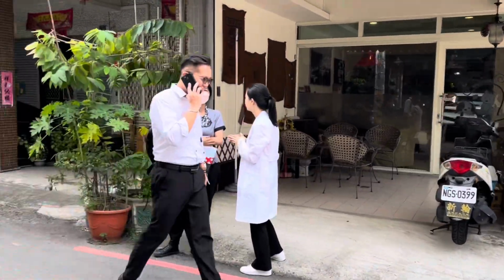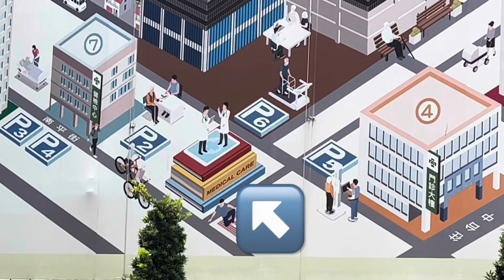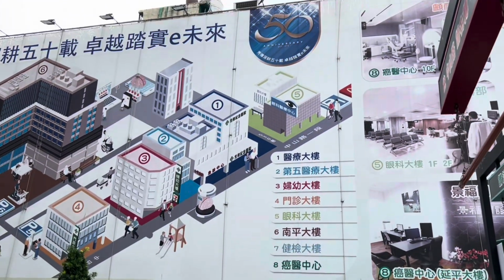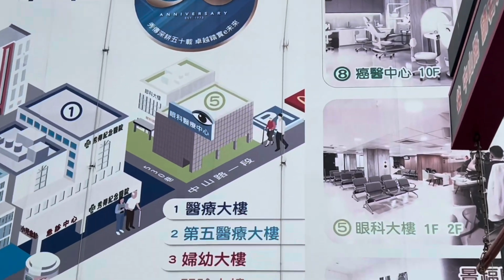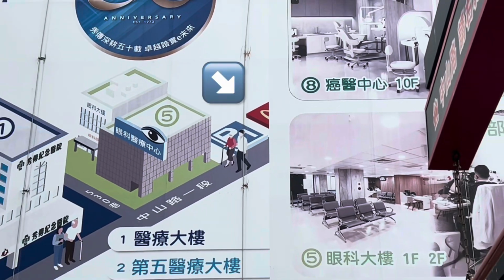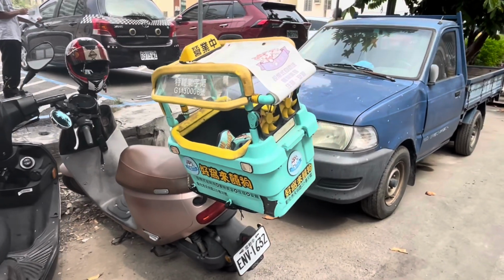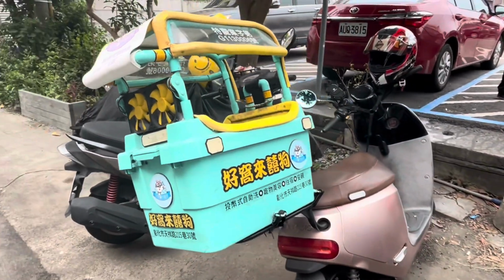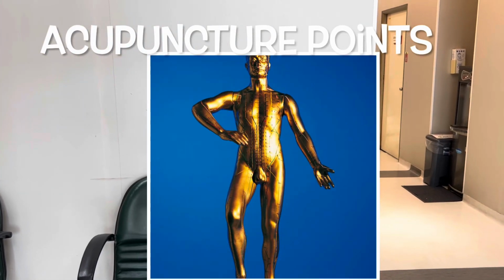“Chao” (Chau) in Traditional Chinese Characters ㄔㄠ| Recycling & Urban Hikes ep.31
This is a continuation of my series “What a Character!” where I introduce traditional Chinese characters in alphabetical order according to the Pinyin romanization system.   Today’s video deals with several tones of “Chao” (sounds like Chow).   There is no third tone “Chao” listed in the official 3000 most common characters list (Ministry of Ed. In Taiwan). ￼ In order of tones (However, I group them by component in me video), the nine most common characters pronounced "chao" are:

00:00- 02:00  Intro. and review of "Chang."

02:01-03:32 抄 1st tone, "transcribe", "take."  The "hand" radical makes complete sense here.  The right side component is "shao(3)" meaning "less."   Simplified is the same.

16:21- 17:25 超 1st tone, "super" or "surpass" is 1st tone and is made up of "zou" (walk) and "Zhao."   Simplified has the same 12 strokes.

04:36- 08:32  Recycling metal, cool vehicles in my city. .

03:33- 04:35  鈔 is also 1st tone, "bank note" or "paper money," contains the "gold" radical on the left.  This one in simplified Chinese loses the two little "dot" strokes on the "gold" component.

17:26 -18:28  巢 "nest" is 2nd tone & features the river radical on top and the character for "fruit" on the bottom which is made of "field" and "wood/tree" radicals.  It looks like a person with a high hairdo to me.

10:58-11:52 朝 2nd tone "imperial court", "dynasty", "morning/ day."  Two "tens" with a "day" between them appears on the left and a "moon/month" radical on the right.  It is the same in simplified, which is true for all of the following second tone "chao."

12:18-12:39  潮 2nd tone "moist."  Add the three dash water radical on the left to the previous character.   “Chao(2) xi(4)” means “tide.”   In fact, if you get off Highway 1 in Taichung  台中at the 五權西路 ￼￼Exit, you”ll see a large restaurant establishment on the right, with this character in its name. ￼

12:40- 12:54  嘲 2nd tone "ridicule" features a "mouth" radical on the left with the above "dynasty" component.

12:55- 14:25   Yanping Park in Changhua

14:26- 16:00  Quiz time!

08:34- 09:08 吵 3rd tone "quarrel" or "noisy" also includes a "mouth" radical.

09:09-09:39  炒 is also 3rd tone, "stir fry" and has the "fire" radical, of course.  It can be used in an abstract sense "to stir things up."

09:40- 10:57  The renovation of the Japanese dormitories is happening in my expat hometown of Changhua, Taiwan.

18:29- 18:41 Outro

Credits: My intro music sample comes from a musician who plays the "Zheng" or zither at Windsor Hotel's second floor restaurant in Taicheng.   I include some screenshots from Wikipedia and the Pleco App (Chinese- English dictionary) and I search for copyright-free images invoking educational free use practices by adding content.

I welcome any respectful comments in the comment section.